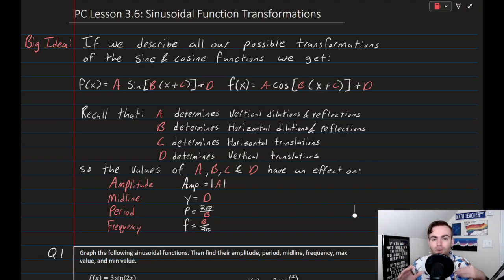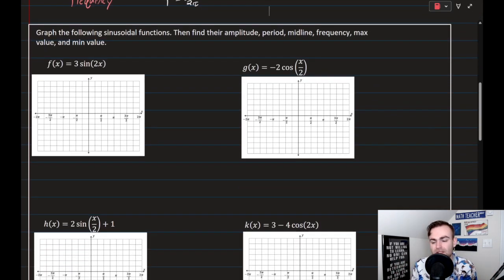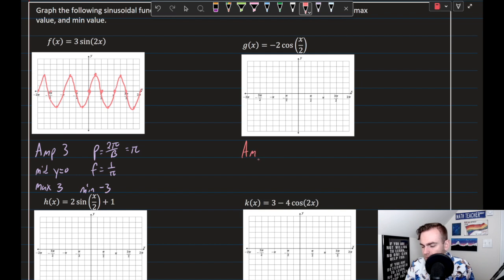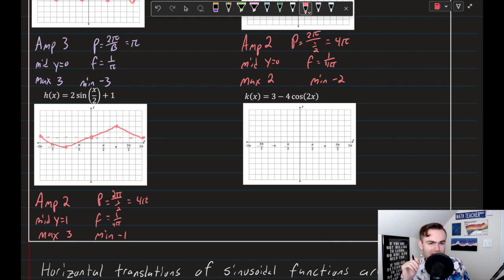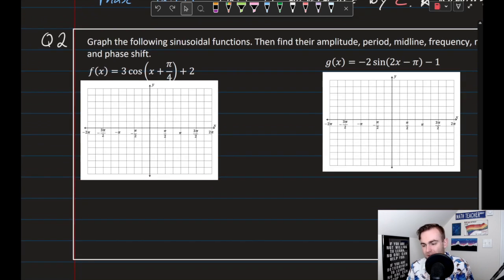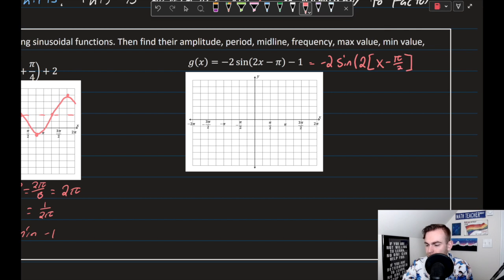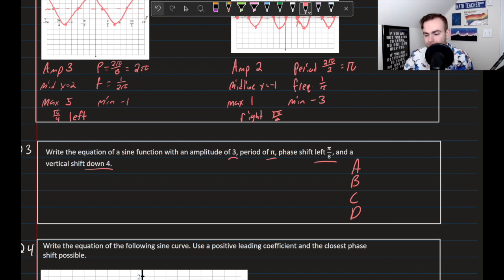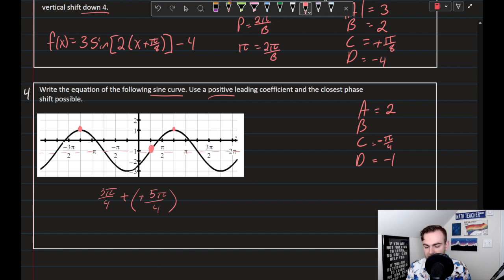Precalculus 3.6: Sinusoidal Function Transformations